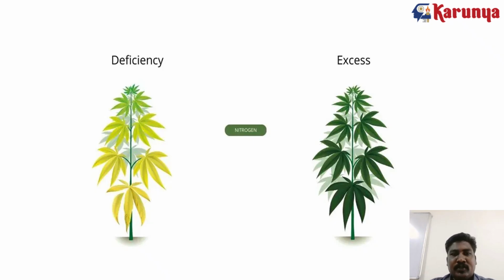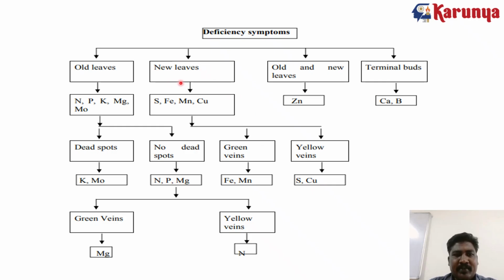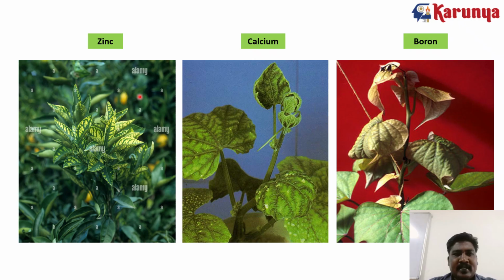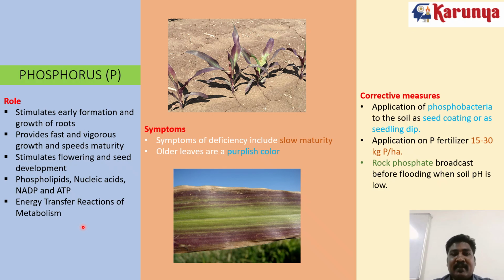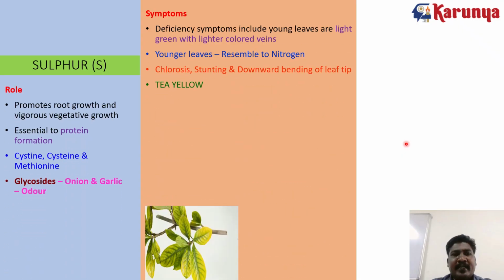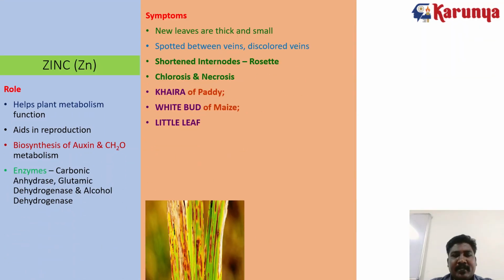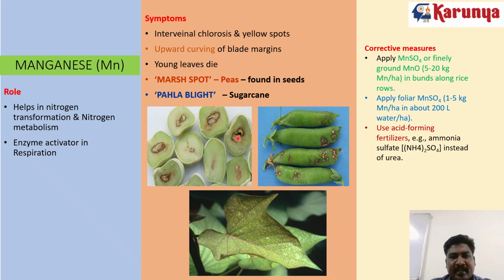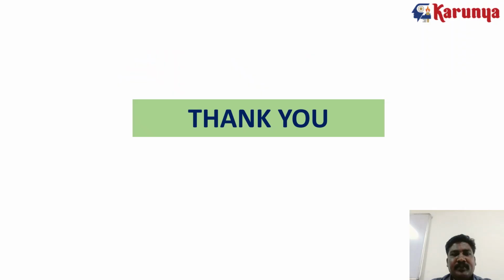Plant Nutrient deficiency symptoms